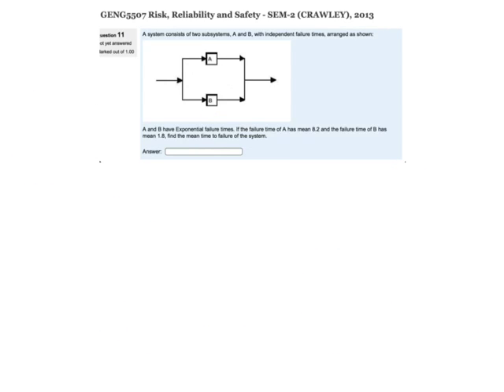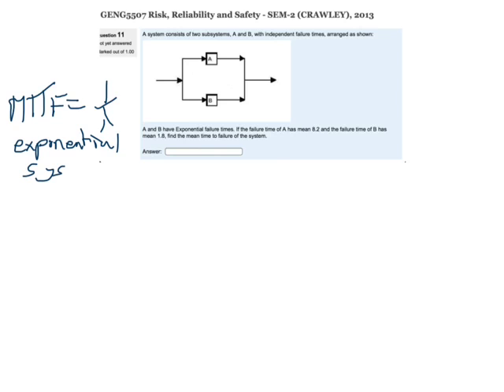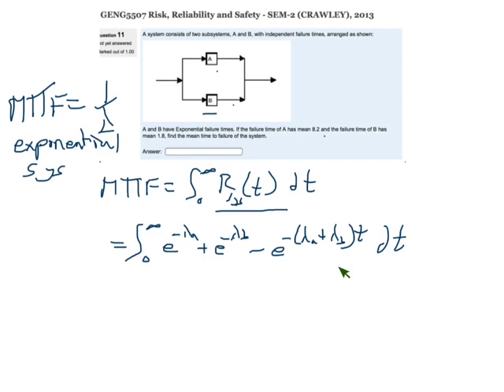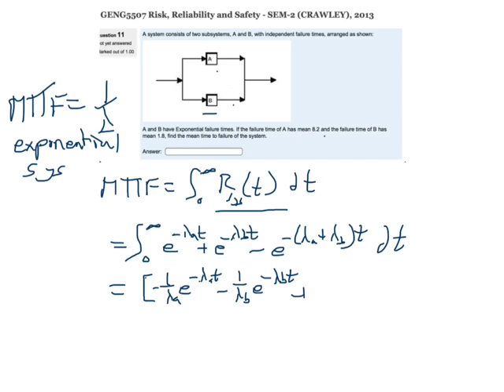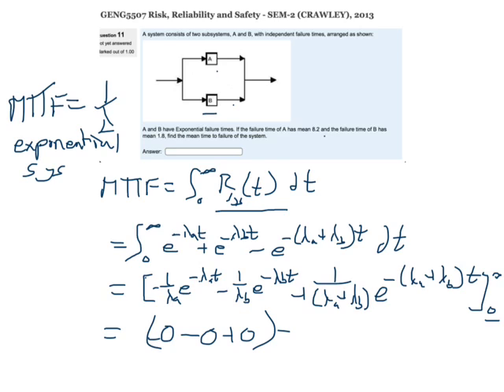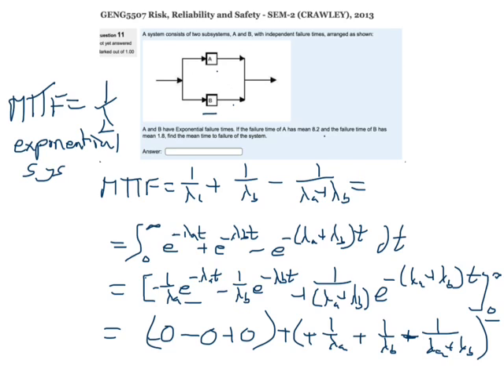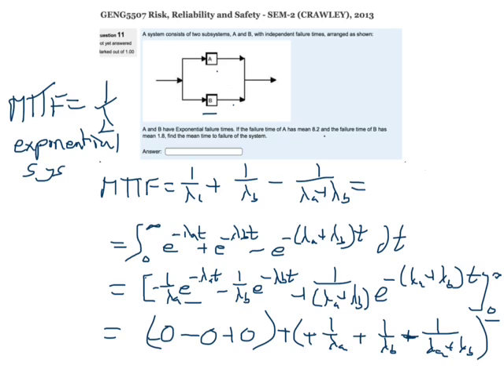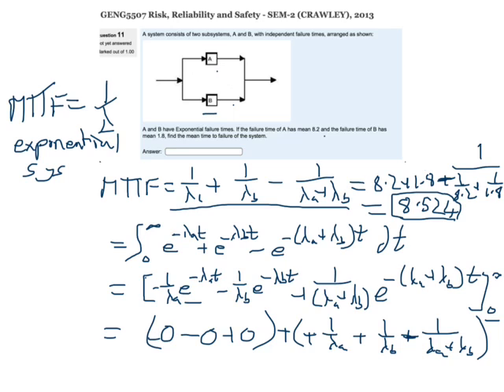GENG5507 Stats Rev1 11